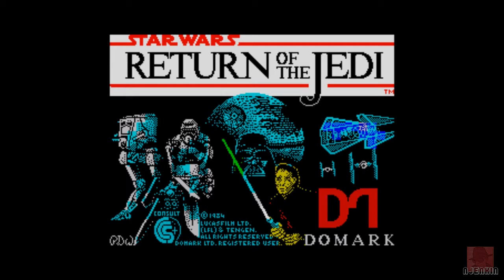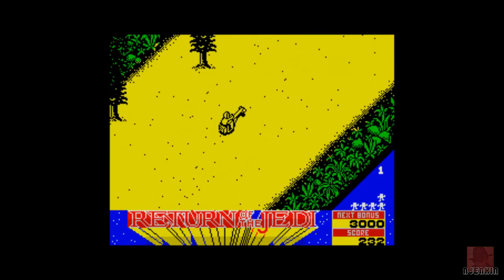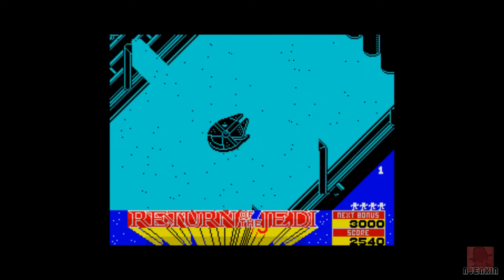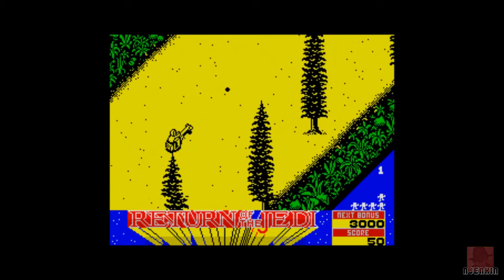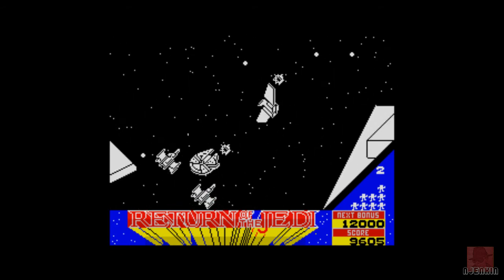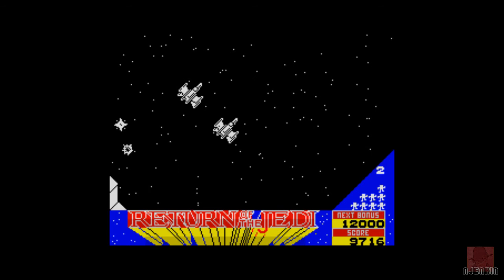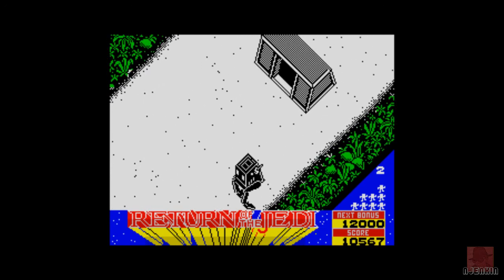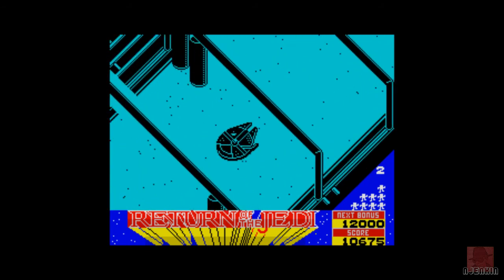Return of the Jedi - on the ZX Spectrum 48K !! with Commentary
RETURN OF THE JEDI on the Sinclair ZX Spectrum 48K. Published by Domark in 1989. Based on the Arcade Coin-op by Atari Games from 1984.